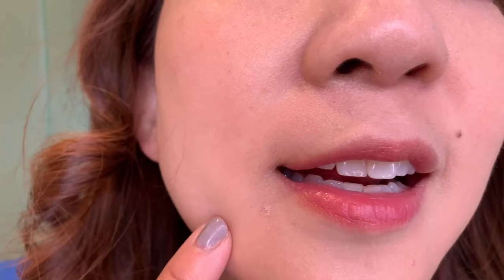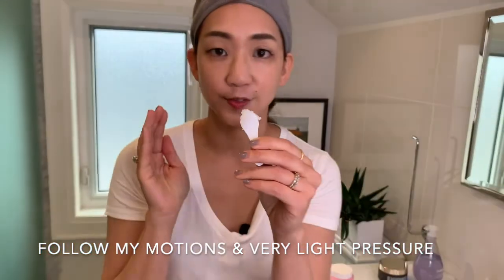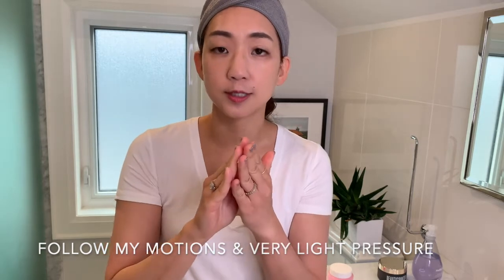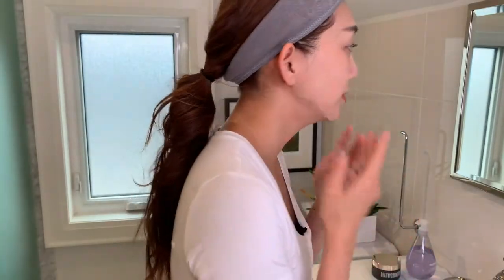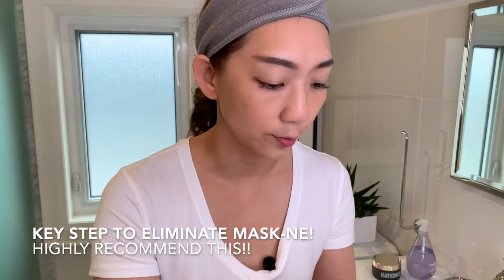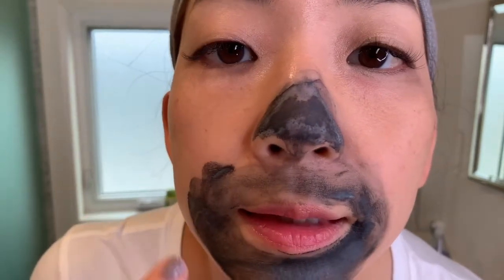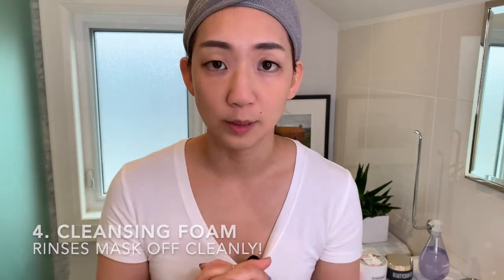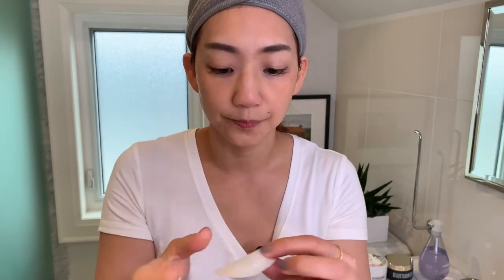How to Treat and prevent maskne | skincare in 40s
In your 40s and have irritation or rashes near the mouth and lower cheek area? This is me! And I’ve tried ways to fight maskne and discovered, simple works best.

Face masks have become a daily accessory, especially as businesses like stores and restaurants are opening in Canada.
Check out this video for ways to double cleanse and also a key skincare step to finally control mask-ne!

Plus, coming next week... part 2 - what I also do as a power combo with the double cleanse.

[heimish] All Clean Balm 120ml
Banila Clean It Zero Cleansing Balm Original 100ml ($20 CAD)

Counter+ Lotus Glow Cleansing Balm ($92 CAD) - shop with Anita Lee-Chung

Cosrx One Step Original Clear Pad
StyleKorean $12 USD or Amazon $26 CAD

This helps support the mein40 channel and start the mein40 community and allows me to continue to make videos and ultimately donate a portion of profits to helping elderly homes in need.